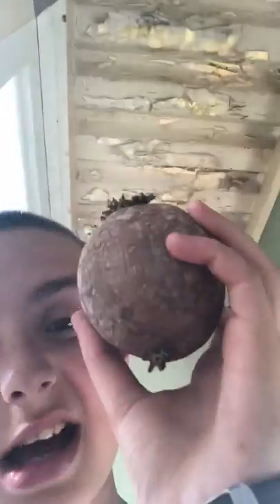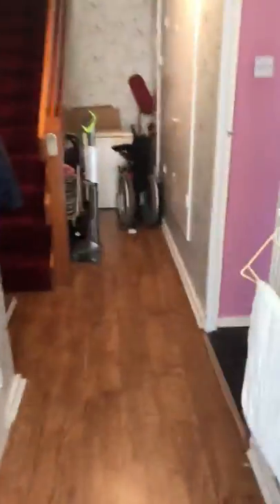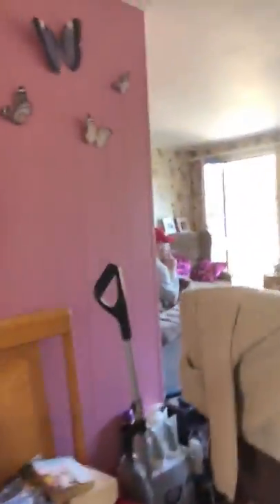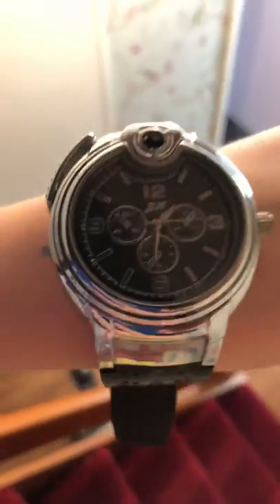Richards nanny’s house and about my new watch